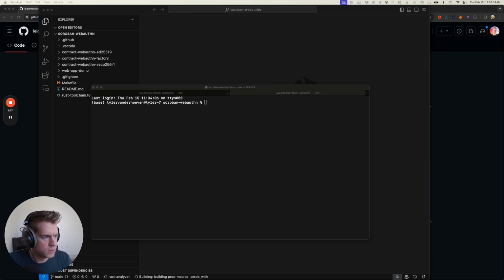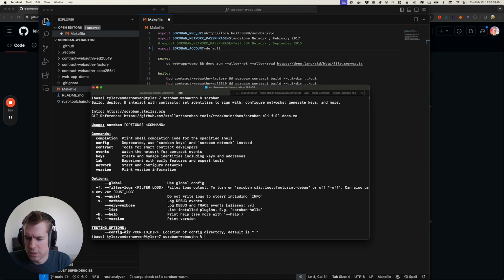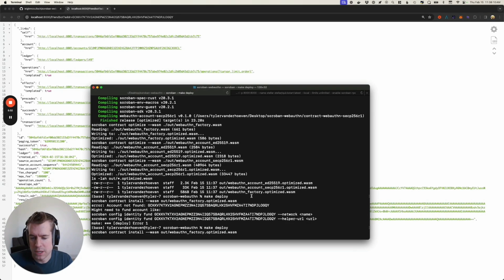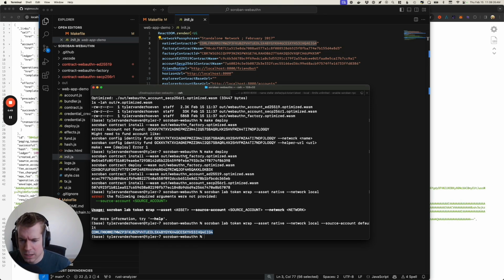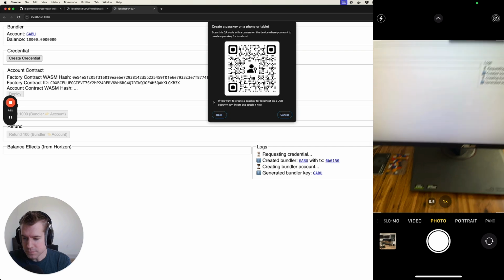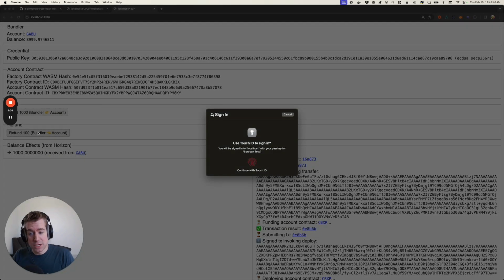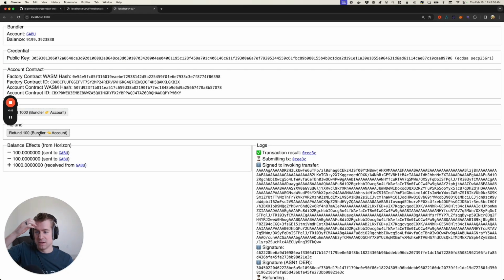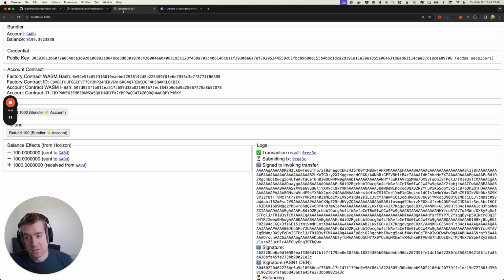Interact With Soroban Smart Contracts Using Your Face!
Observe why I'm so excited about CAP-0051 which adds webauthn support to Soroban making it easier than ever to sign transactions.